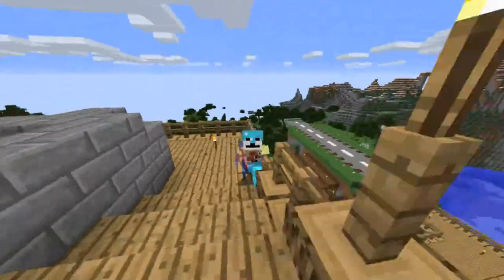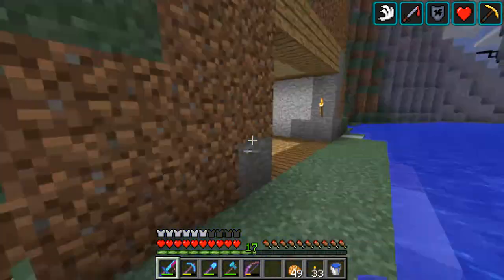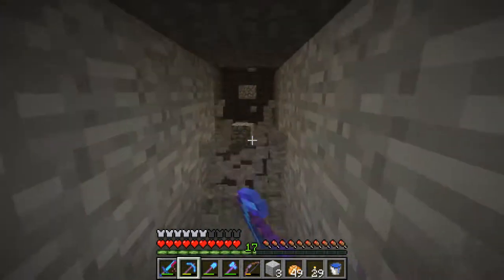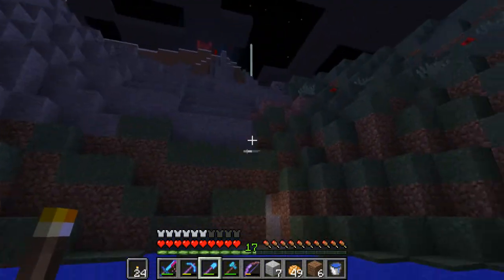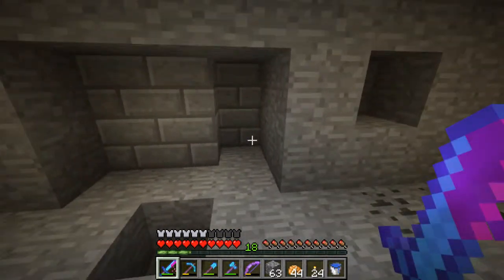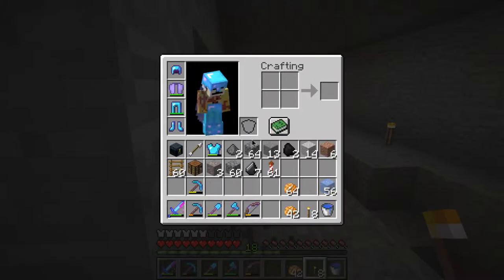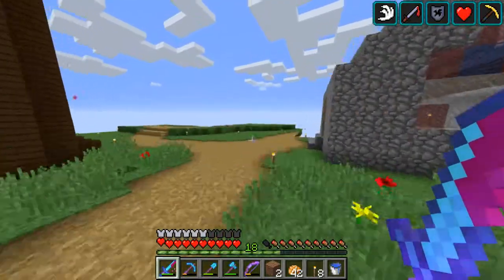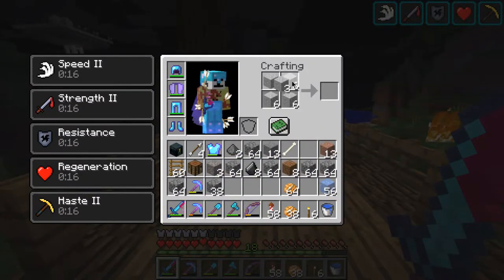DoomSkull Plays Minecraft - Ep 46 - Unstable Connections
In this episode I work on make a rivver, but have to end early because I was experiencing crashes every time I crafted...